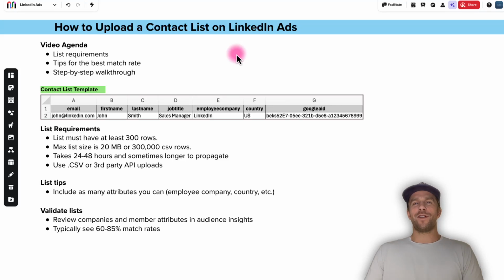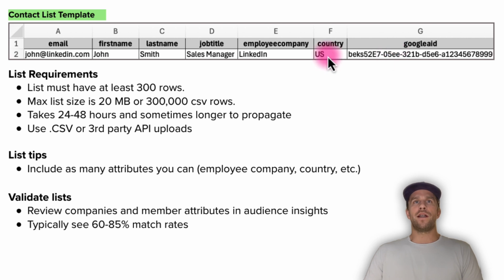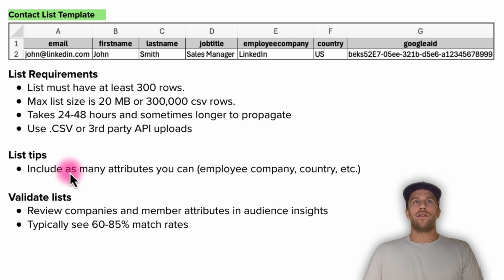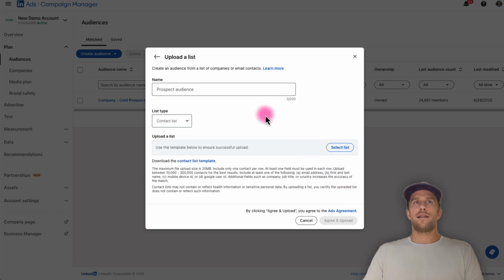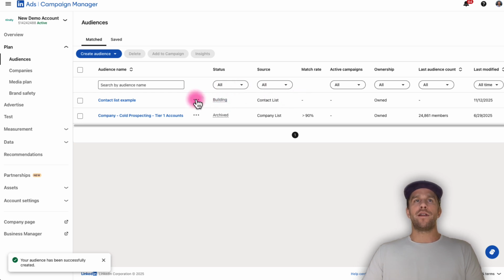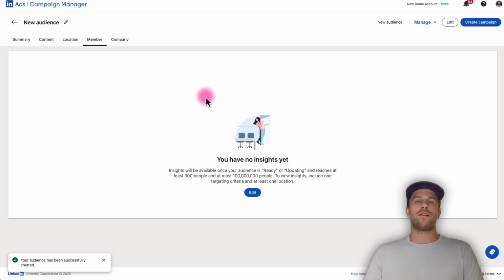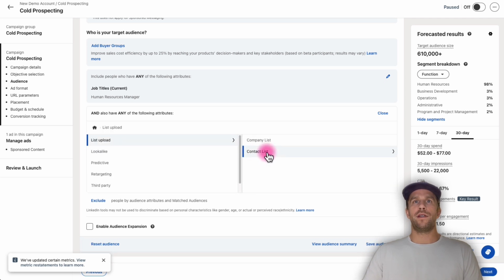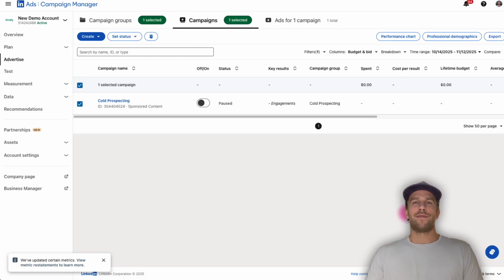How to Upload a Contact List on LinkedIn Ads (2025 Tutorial)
Learn how to upload a contact list to LinkedIn Ads. In this step-by-step walkthrough, I’ll show you how to upload a csv file contact list and associate it with your campaigns.

Tip to increase match rates:
Include as many contact attributes as possible, like job title, employee company name, and country.

At 2:10 you can see where to download the contact list template in the LinkedIn Ads campaign manager.

Timestamps:
00:00 Introduction
00:08 Contact list template overview
00:57 Contact list requirements
00:18 Tips to improve your match rates
01:41 How to upload a contact list in Campaign Manager
02:56 How to view your list insights
03:42 How to add a contact list to a Campaign (Ad Set)